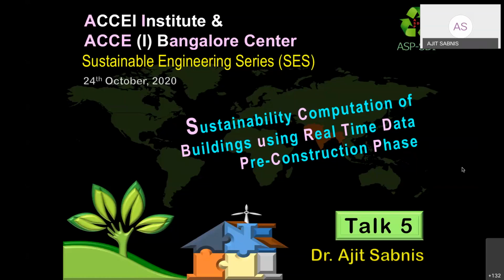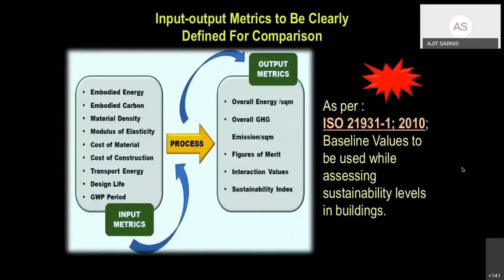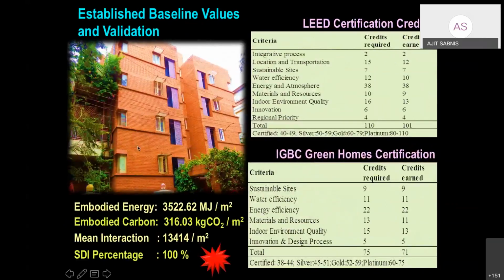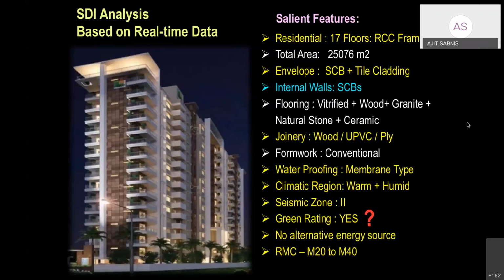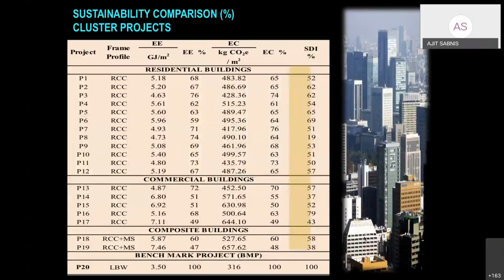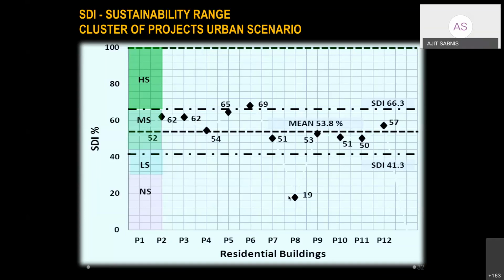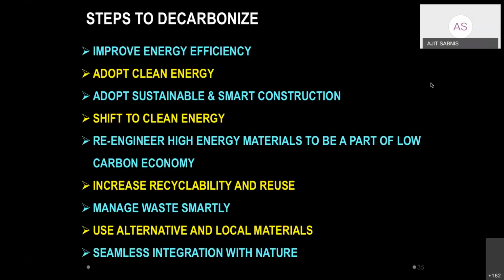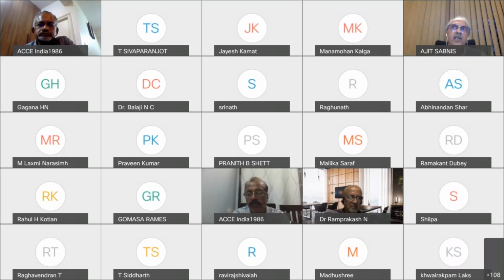SESSION 5 SUSTAINABILITY COMPUTATION IN BUILDINGS USING REAL TIME DATA , PRECONSTRUCTION PHASE 202